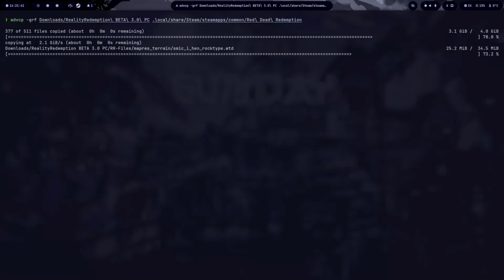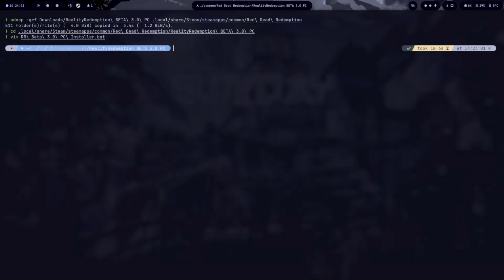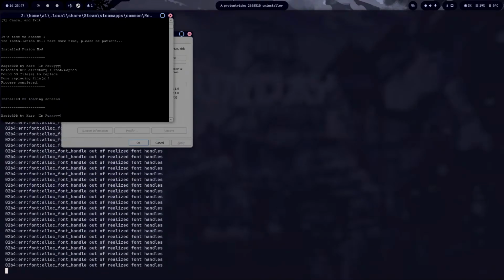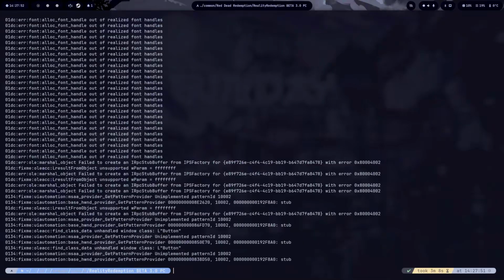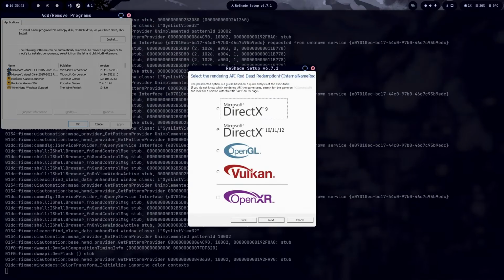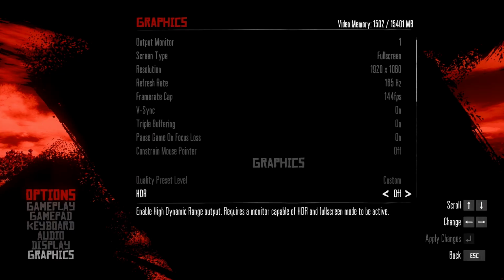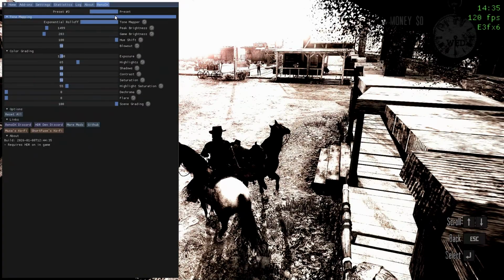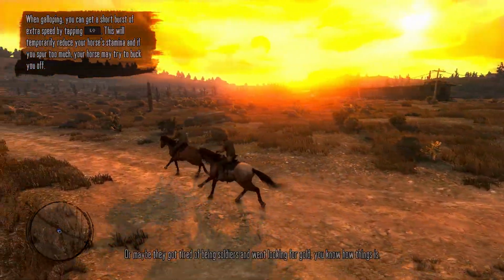Red Dead Modding Tutorial for Arch Linux or Steam Deck! (2026)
Just a basic modding tutorial for this game I havent finished lol. Hope you got something out of it.